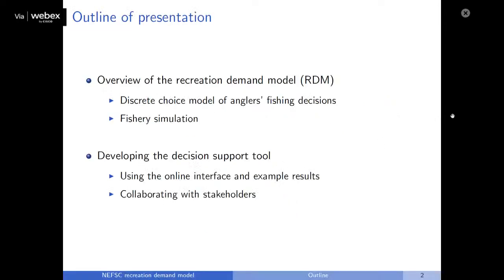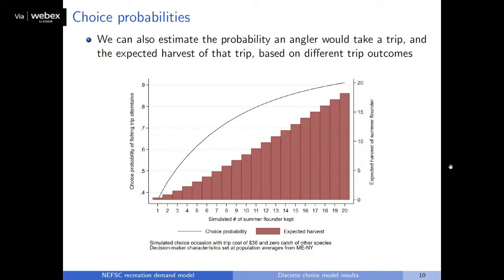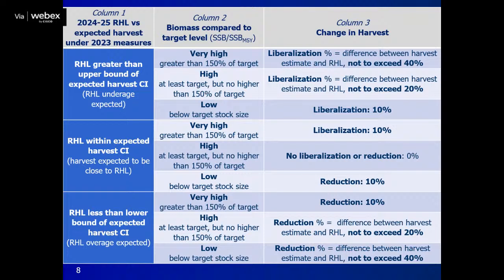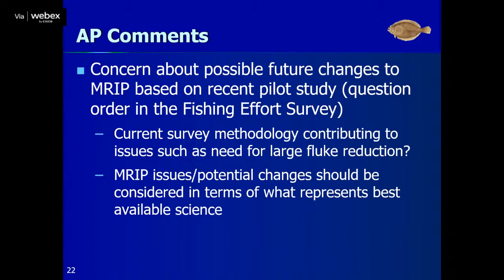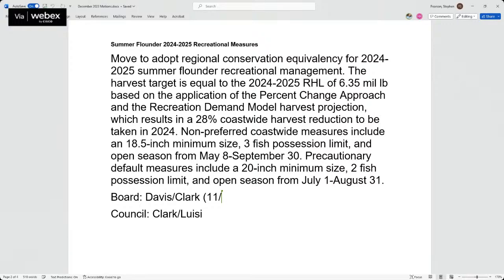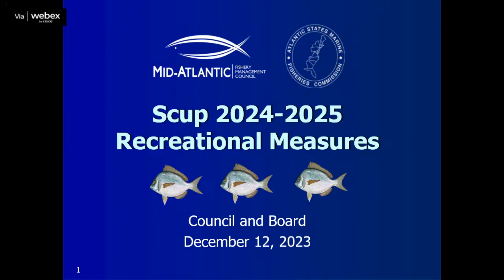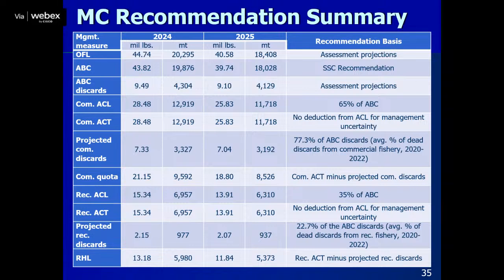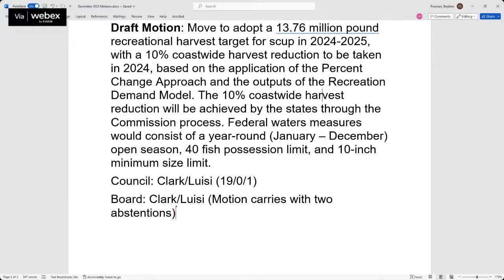MAFMC Meeting: December 12, 2023 (PM)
Recreational Demand Model Overview
Summer Flounder 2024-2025 Recreational Measures
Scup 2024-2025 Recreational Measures